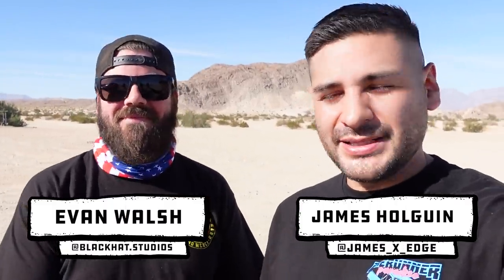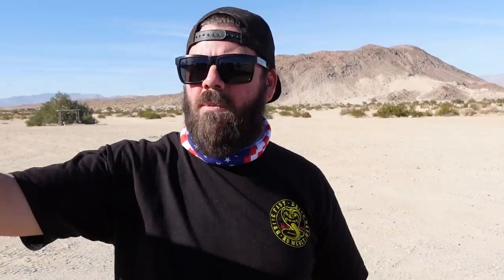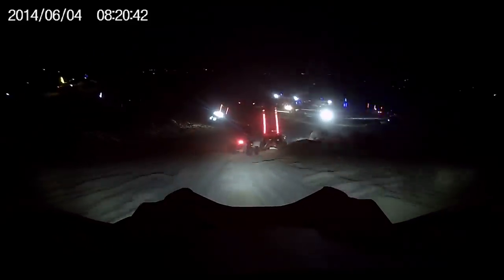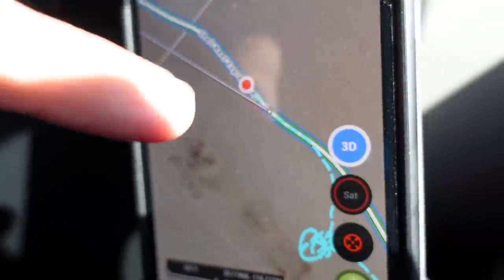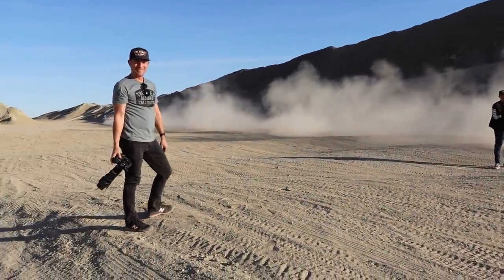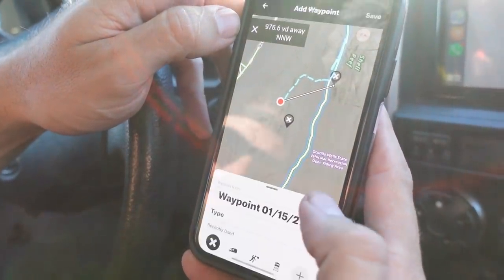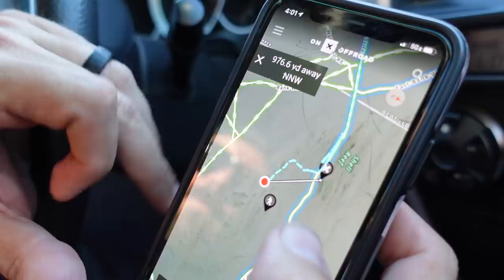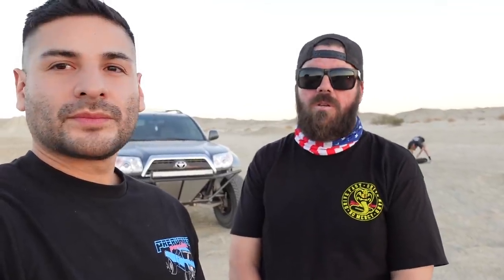Terra Crew's Guide to Ocotillo Wells | HOTSPOTS